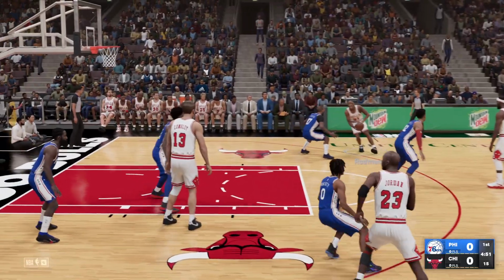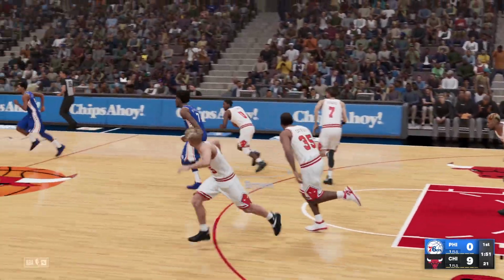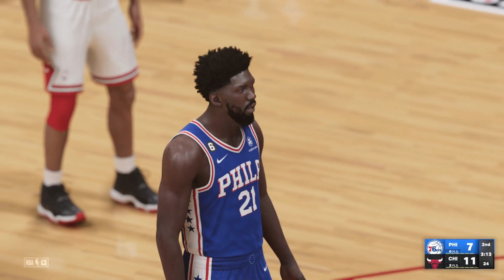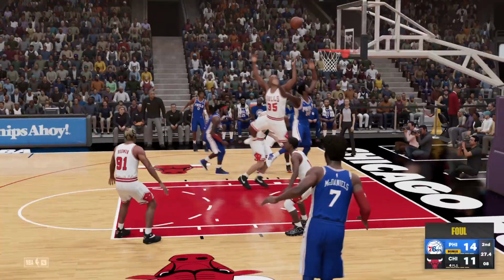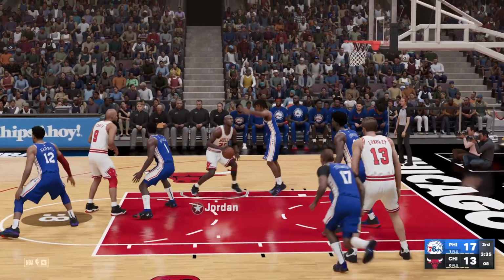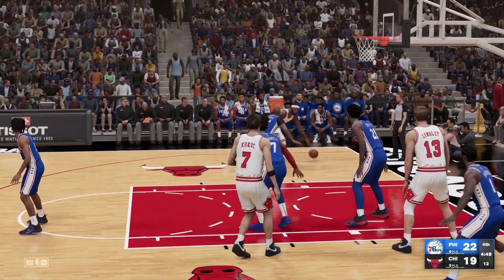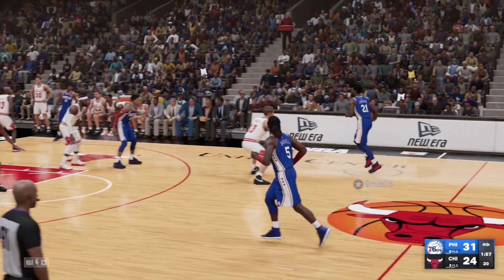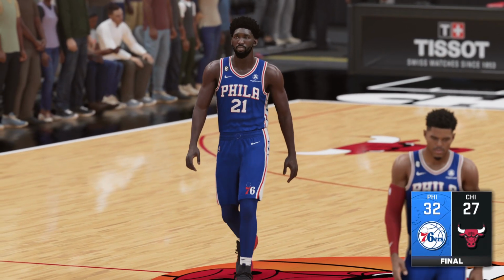NBA 2K23 LeBron James On The 1996 Chicago Bulls vs. 2023 Philadelphia 76ers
Superstar Difficulty
Realistic Sliders